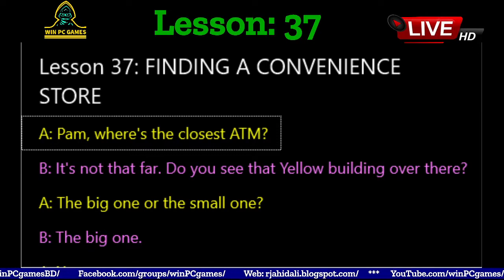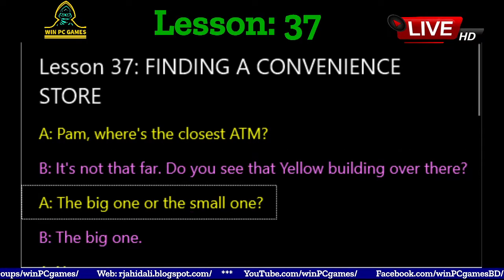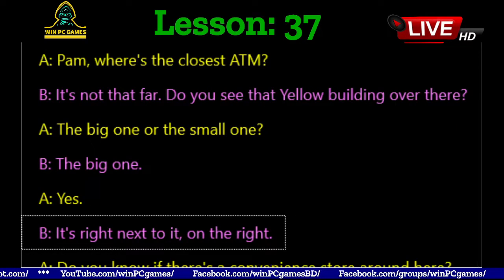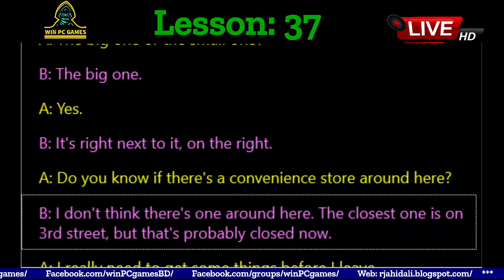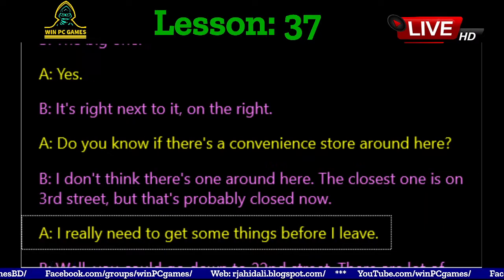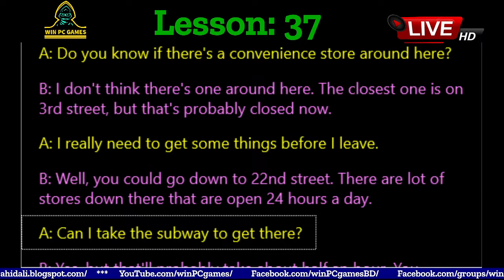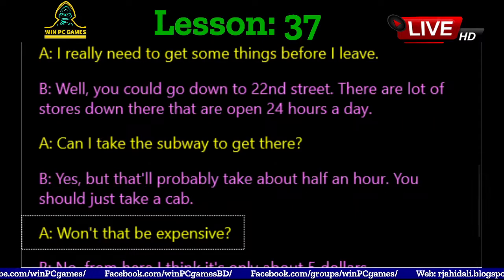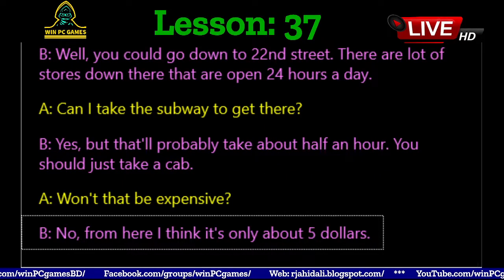Conversation | Lesson - 37 : FINDING A CONVENIENCE STORE | Win PC Games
Make Money ➜ Online Data Entry ➜ Anytime, Anywhere  ➜ From Home
2captcha Training Mode➜ youtu.be/dBs-tie2Om0

2captcha Training Mode/Exam Test, Latest➜ youtu.be/dBs-tie2Om0

ONLINE PAYMENT METHOD:
1.

6.

Attention Please, When your ip is banned please close software and Connect your VPN Network. Then wait 2-3 minute & Open software.

Channel: Win PC Games
Category: Game